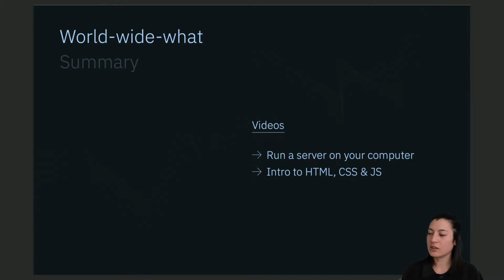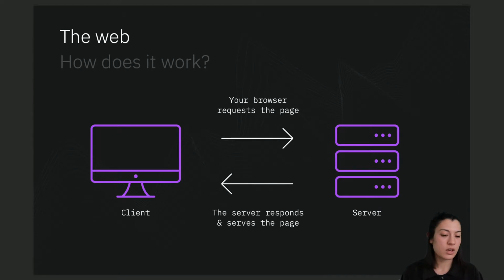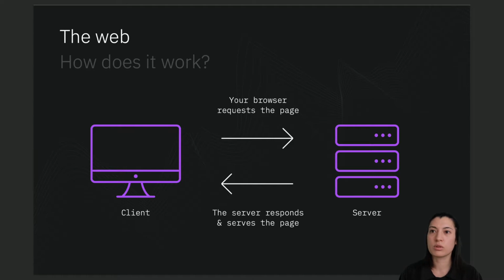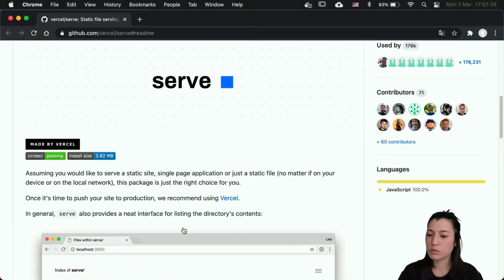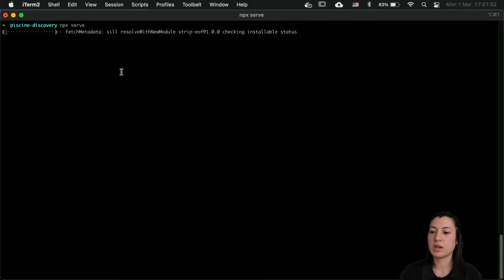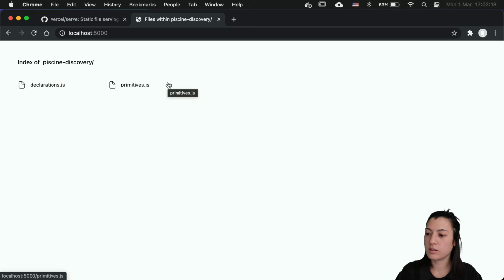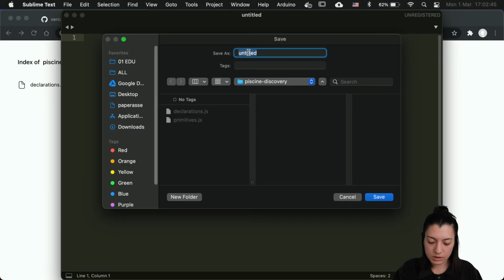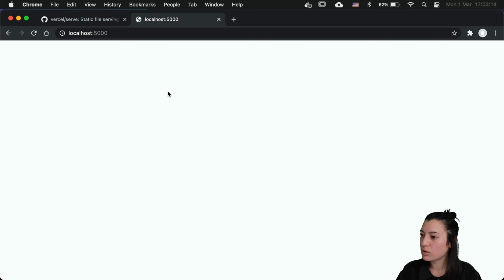World wide what 1